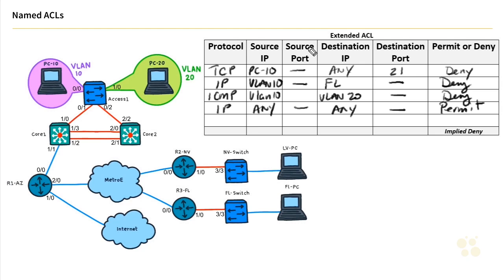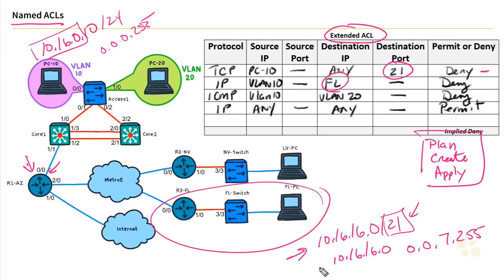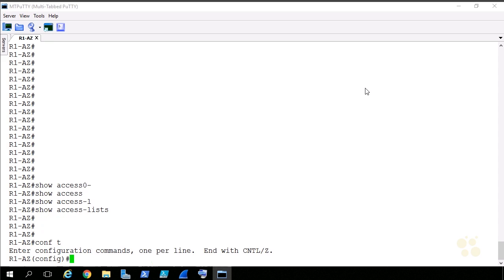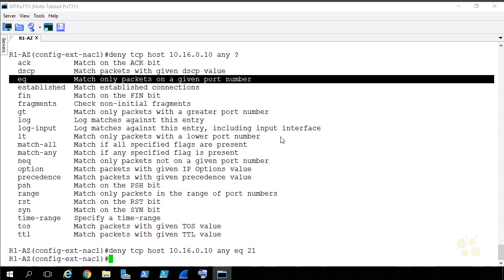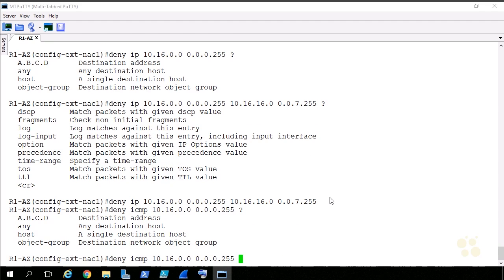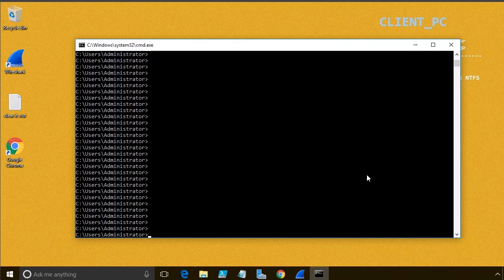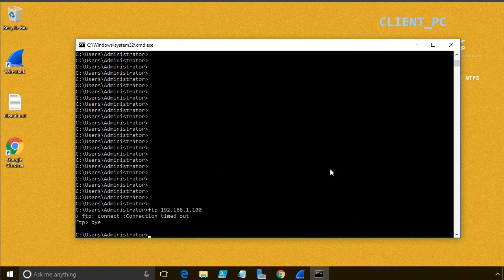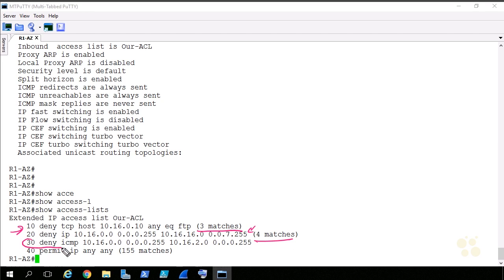352. Using Named Extended ACLs